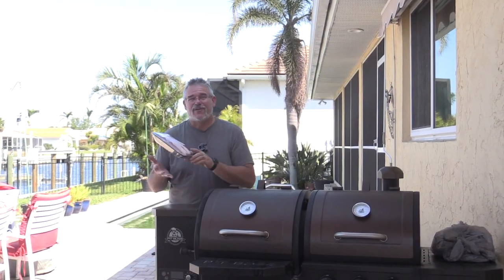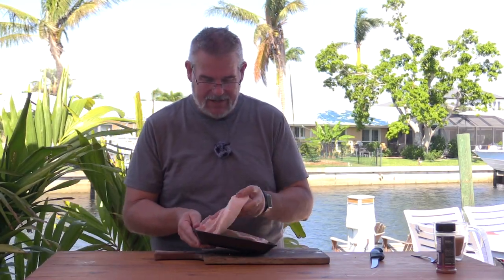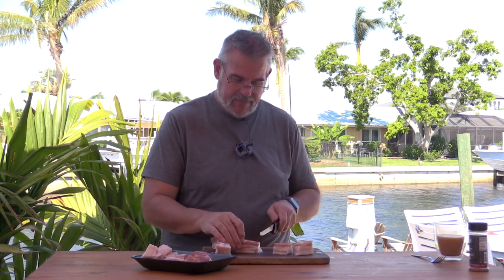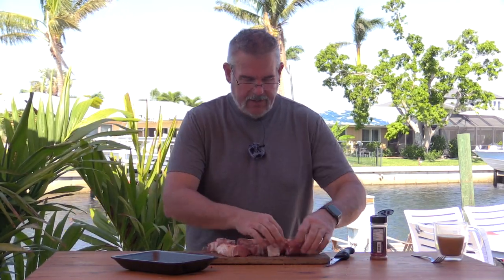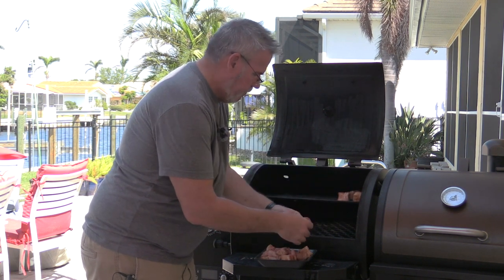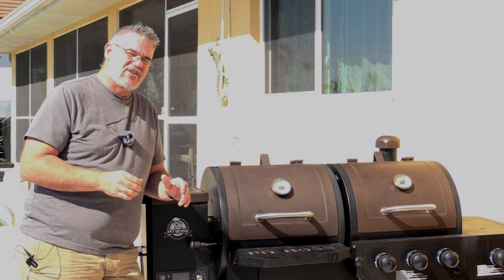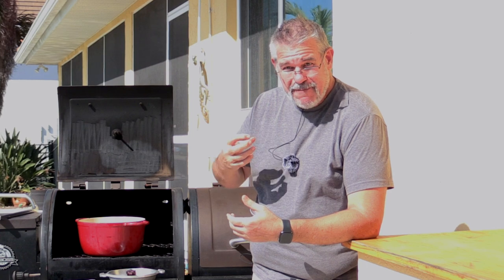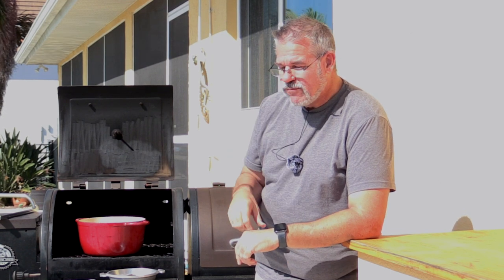Pork Belly Burnt Ends (Meat Candy)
Do you love Brisket Burnt Ends?  Then you have GOT to try these Pork Belly Burnt Ends.  Look, these are not healthy, but they are like Meat Candy.  They melt in your mouth like Cotten Candy.  We love to use these in Elotes, Omelets, Nachos, and any other way you can enhance the flavor of something with cut-up chunks of Pork Belly Burnt Ends!  Let the ideas flow.
Come on down to our backyard cooking area.

0:00 Introduction and Background
0:44 Ingredients Required
0:59 How to Prepare
1:54 Seasoning and making a GREAT bark
3:05 Cooking
3:45 Recap and Summary
4:29 The Taste Test and Results

Here is what we used in this video:
Pit Boss Pellet Smoker and Gas Grill Combo (Not the same model as ours but close)
Mesquite Pellets for Texas Flavor
Pen Fast Read Thermometer
Large/long Tongs (24")
Pit Boss Texas Beef Rub
Disposable Smoker Trays
Slap Yo Mama Seasoning
Tony's Seasoning
BBQ Gloves
Cooking sheets

100% Mesquite Pellets for good Texas Flavor